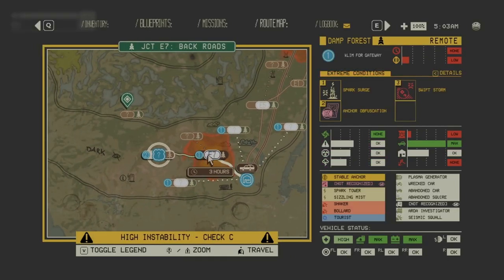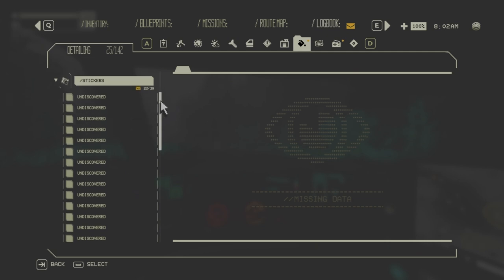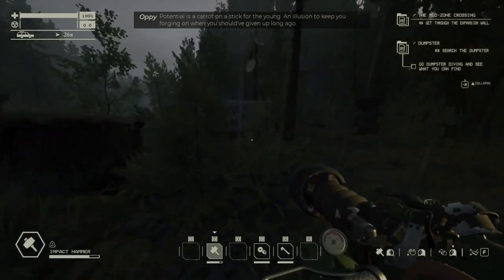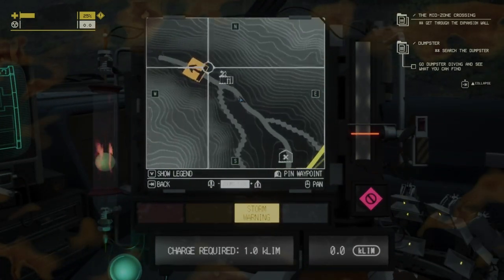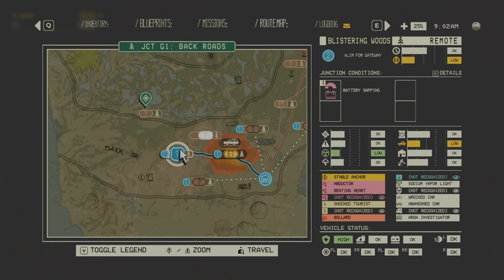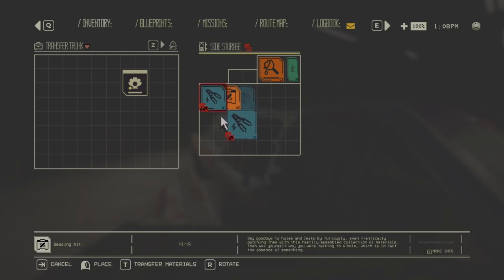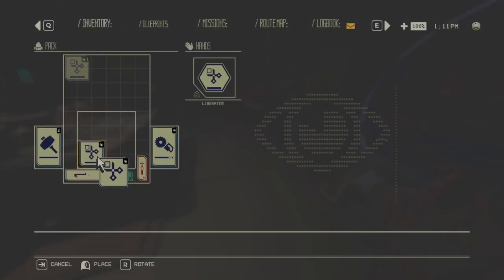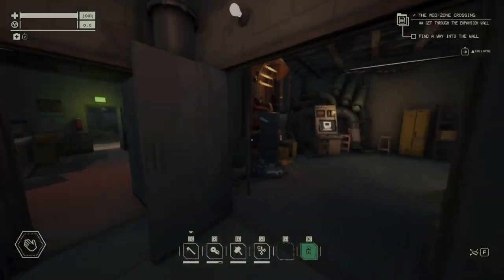Pacific Drive Walkthrough After 250+ Hours E5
New Gameplay Walkthrough After 250+ Hours Played, Episode Five Pacific Drive

In this episode, we're driving through JCT E7 and G1, finishing story missions, and looting along the way. In the end, I'm building the Improved Antenna, Investigator Module and Relightable Flare. Fixing and preparing the car for the next run and picking the next route.

Please comment below if you want to know something specific or if you think I'm missing something, also you can add what you want to see me doing and I will try to add it to the next episode.

00:00 Episode Highlights
00:28 Intro & Zone Conditions
03:01 Starting JCT E7
06:42 Armored Cars & Liberator
20:28 Starting JCT G1
21:28 Carbureted Engine Max Speed
22:13 Lead Shielding & Lead Platelets
24:50 Road Accident & New Anomaly
26:18 1st Beating Heart
29:22 2nd Beating Hear
33:46 3rd Beating Heart
37:18 4th Beating Heart
40:33 Going For The Jump Gate
41:38 Back To The Auto-Shop
42:30 What We Looted In This Run
43:30 Building Liberator
44:18 Unlocking More Stuff
47:16 Route Planner
47:52 Outro